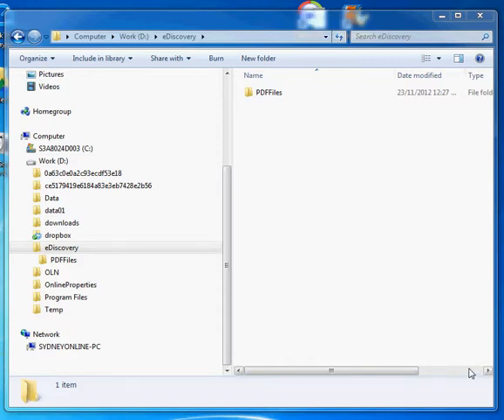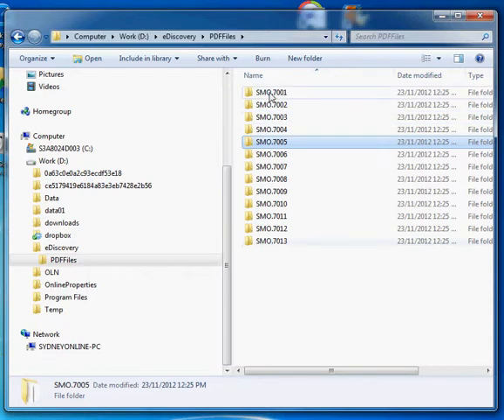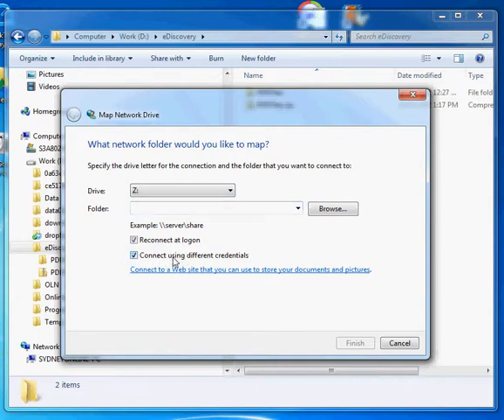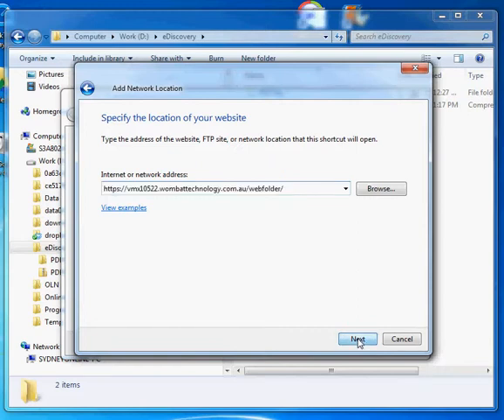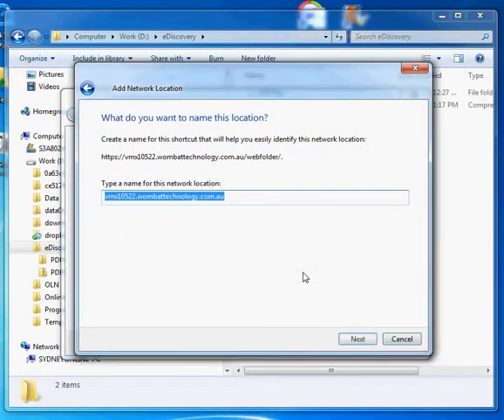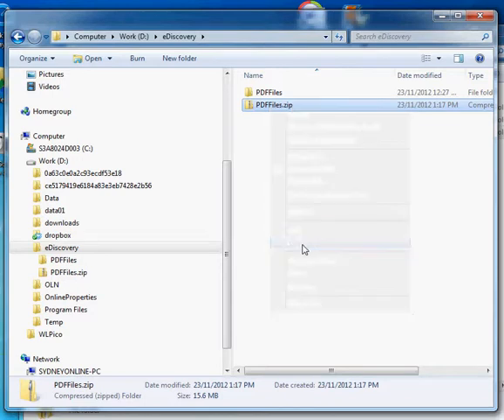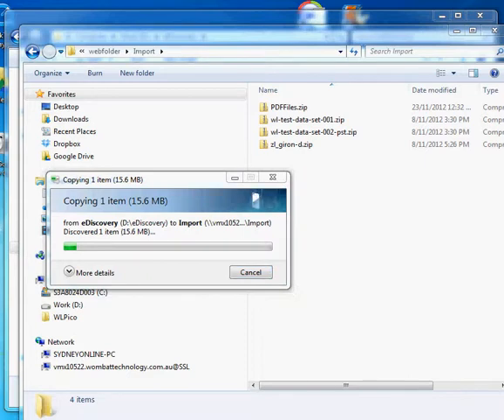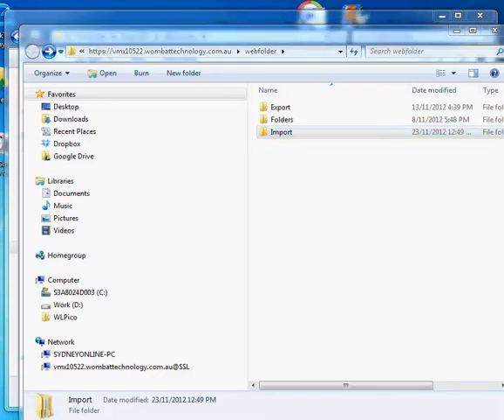WLPico Upload Data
Uploading data into your WombatLegal Pico system. Windows 7. Other vids show Android pad, Mac, and Linux.